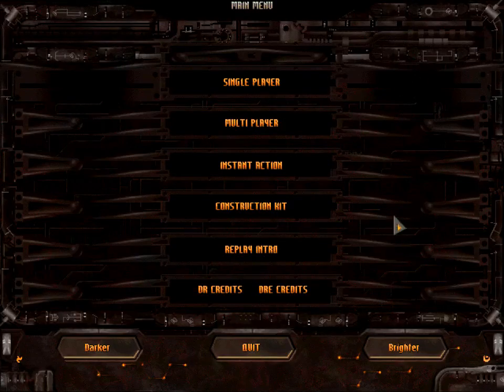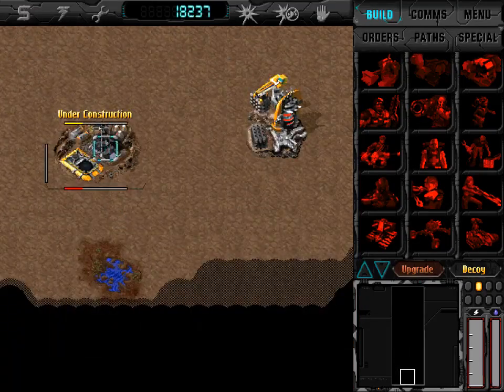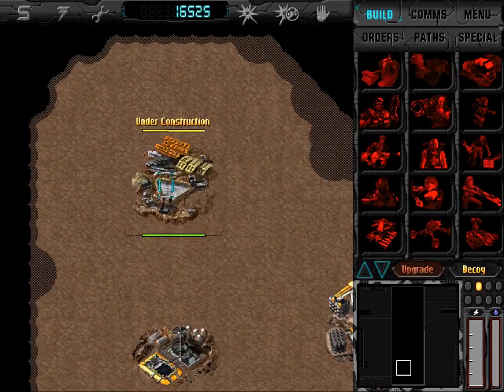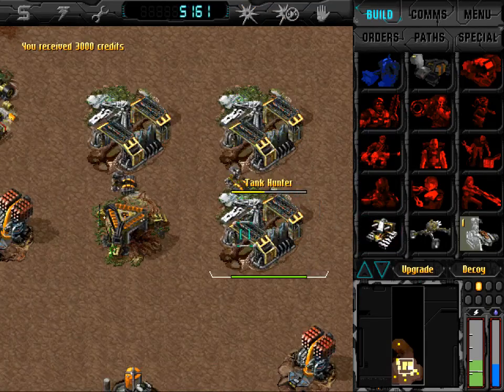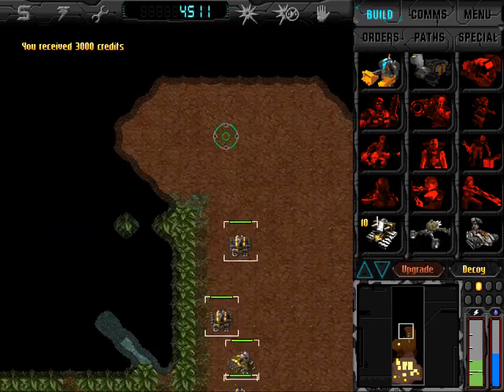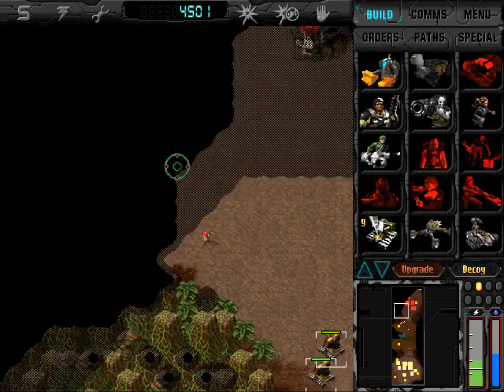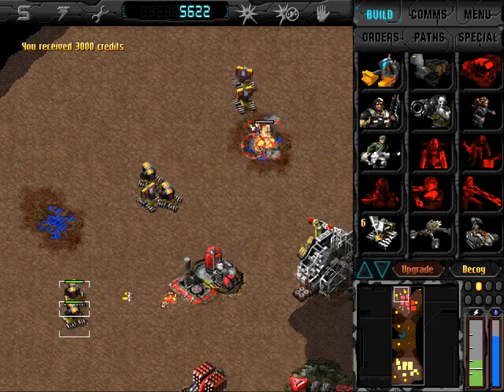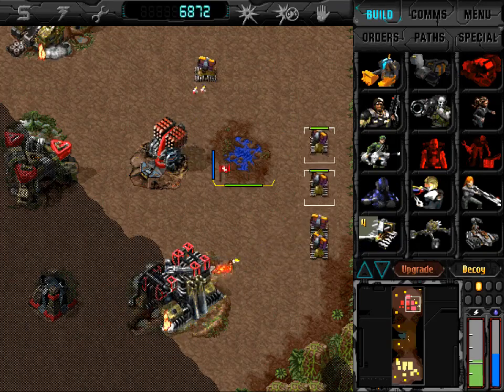Dark Reign Multiplayer Tutorial (Tank Hunters)